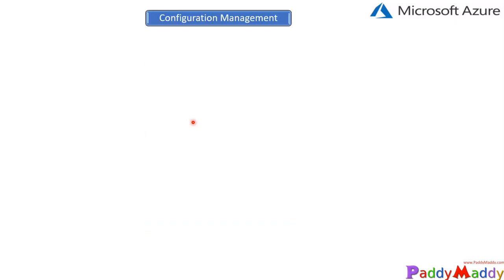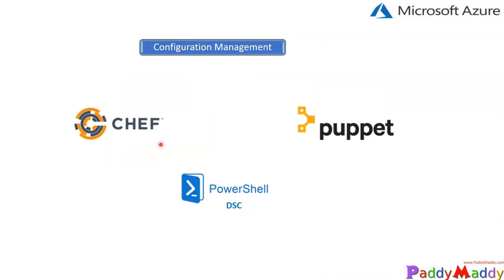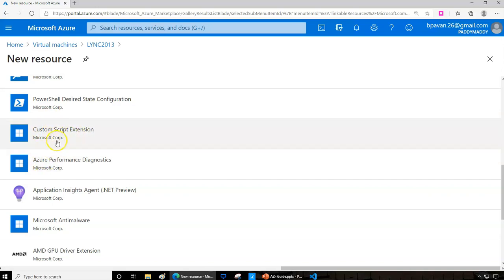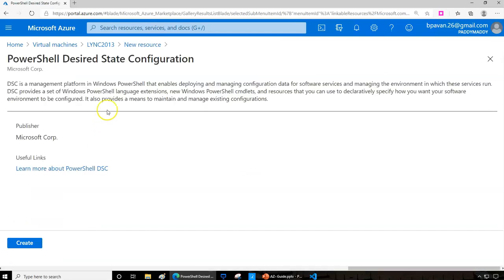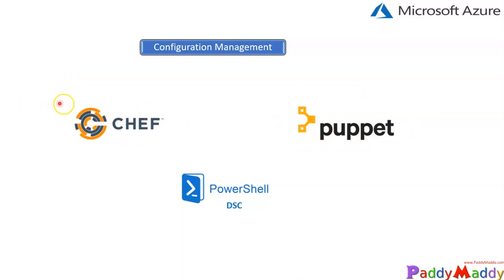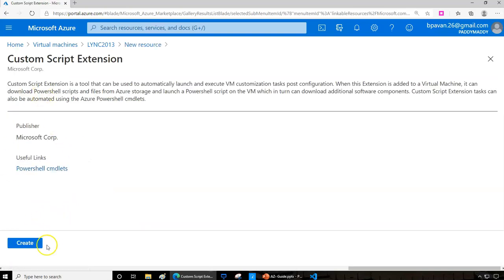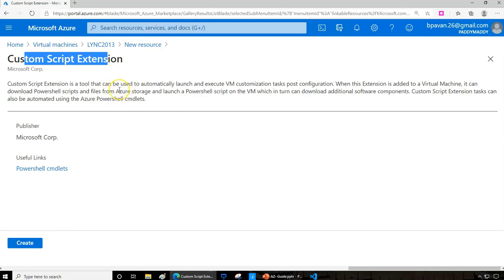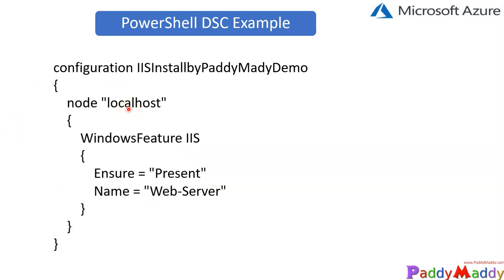Azure Virtual Machine Extensions Automation Tools DSC Powershell DEMO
Azure Virtual Machine Extensions DSC Powershell DEMO
Azure Powershell DSC
Puppet Automation
CHEF Automation
Azure virtual machine (VM) extensions are small applications that provide post-deployment configuration and automation tasks on Azure VMs. For example, if a virtual machine requires software installation, anti-virus protection, or to run a script inside of it, a VM extension can be used. Azure VM extensions can be run with the Azure CLI, PowerShell, Azure Resource Manager templates, and the Azure portal. Extensions can be bundled with a new VM deployment, or run against any existing system.

This article provides an overview of VM extensions, prerequisites for using Azure VM extensions, and guidance on how to detect, manage, and remove VM extensions. This article provides generalized information because many VM extensions are available, each with a potentially unique configuration. Extension-specific details can be found in each document specific to the individual extension.

Apply PowerShell Desired State configurations to a VM with the DSC extension for Windows.
Configure monitoring of a VM with the Log Analytics Agent VM extension.
Configure an Azure VM by using Chef.
Configure monitoring of your Azure infrastructure with the Datadog extension.